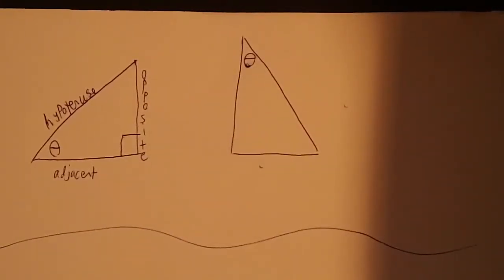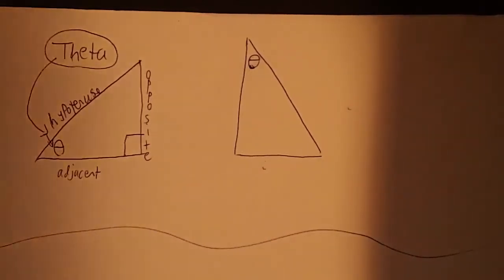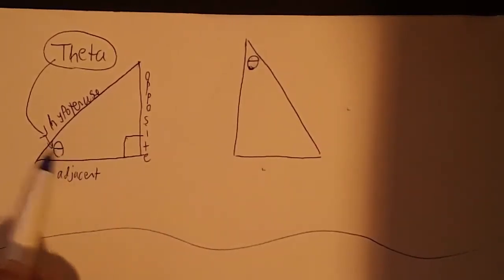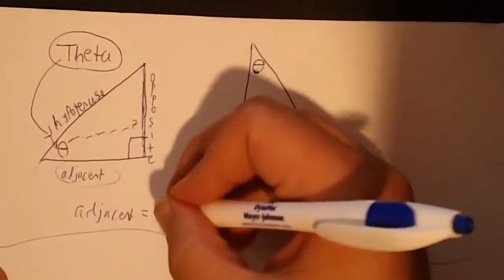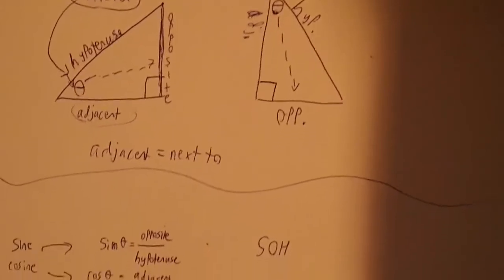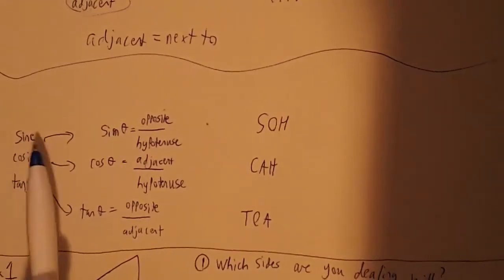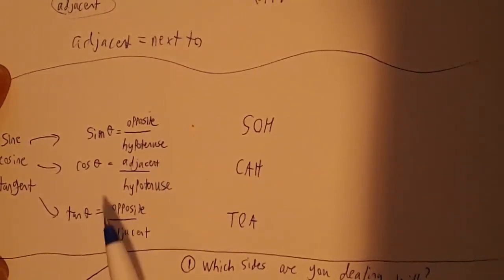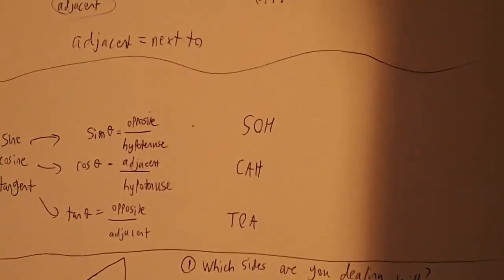Trigonometry Definitions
First of two videos introducing the concept of Trigonometry!